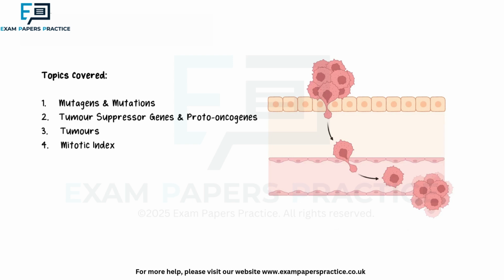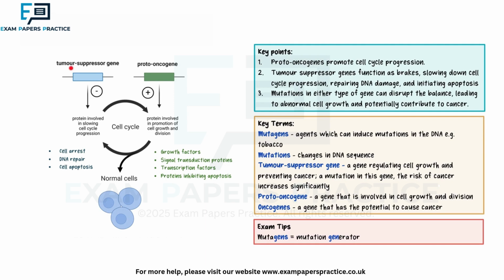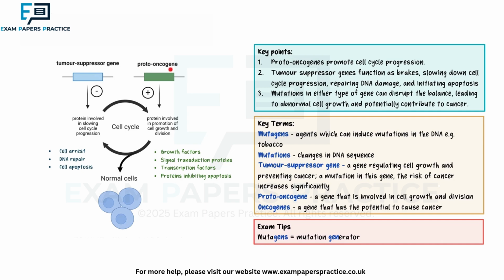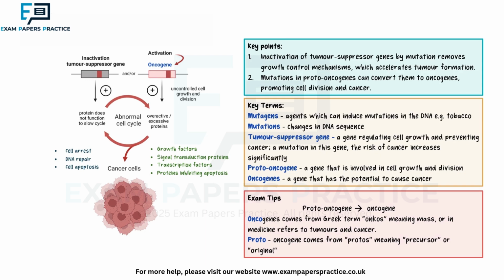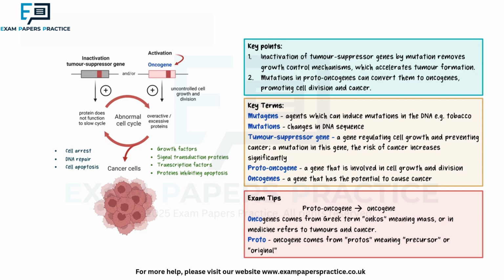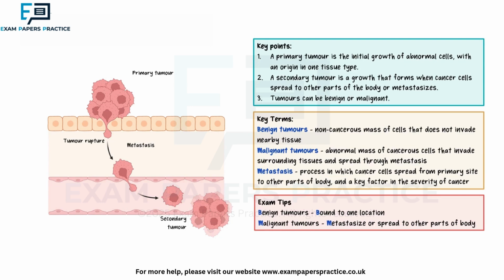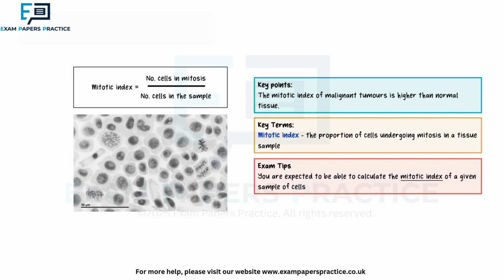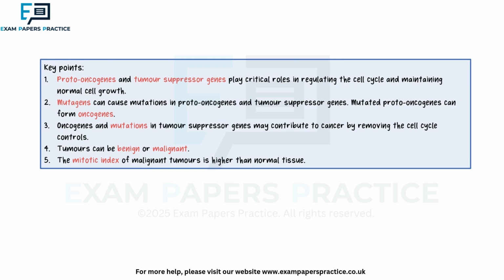Cell Cycle Mutagens & Cancer